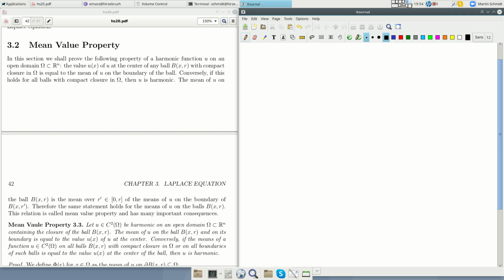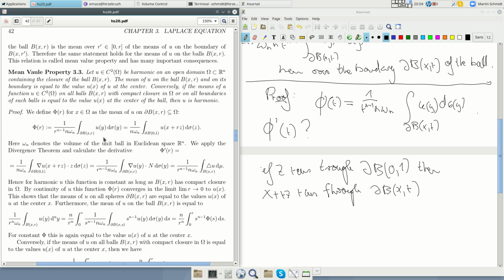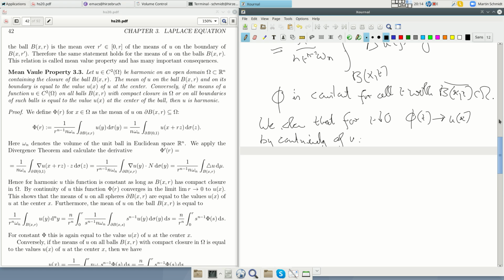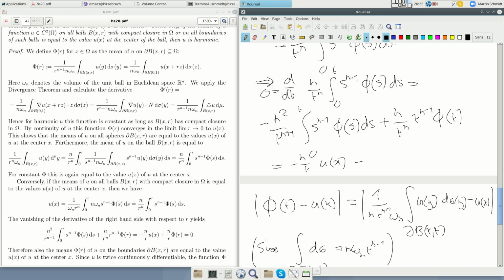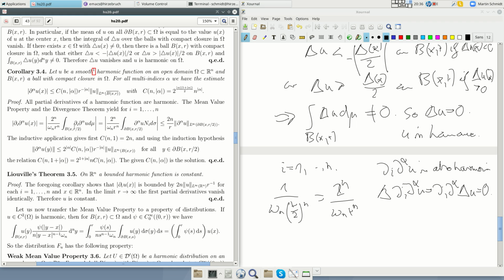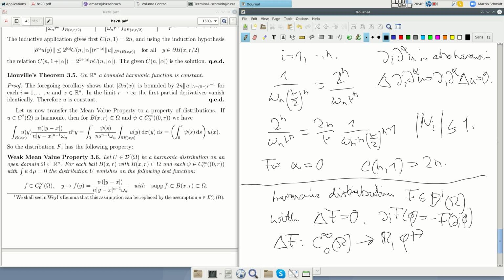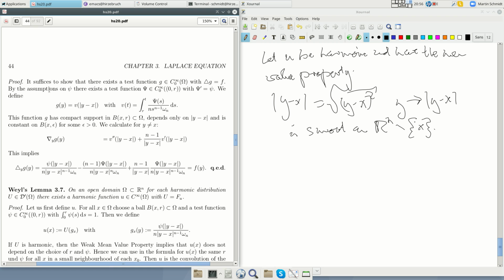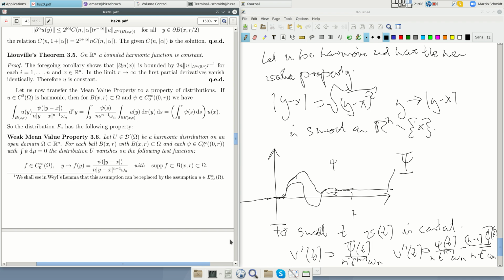intro pde, first part of section 3.2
we present section 3.2 of the script to the lecture into pde